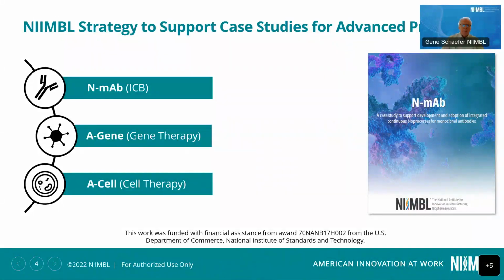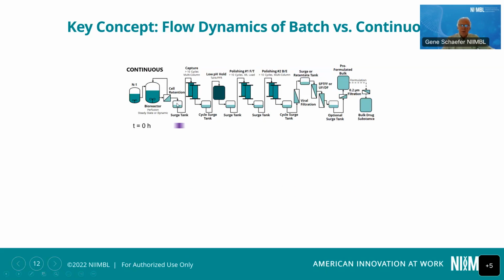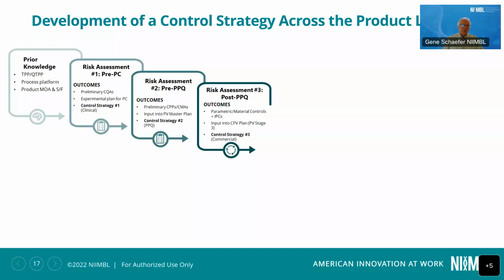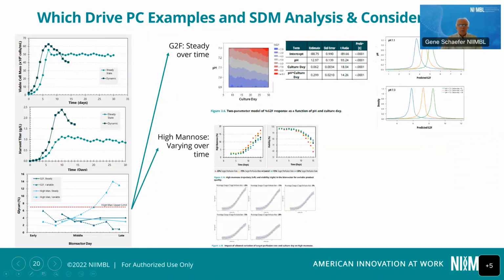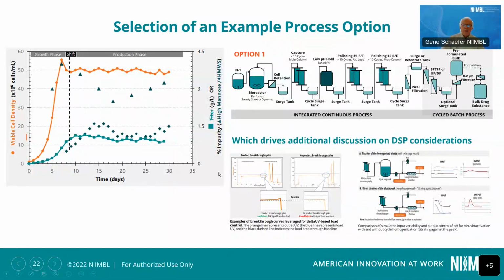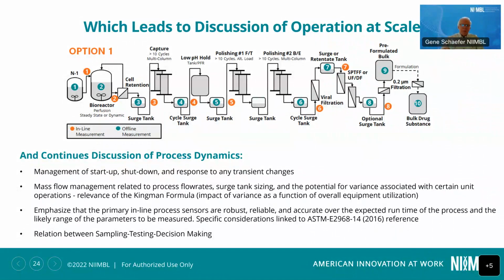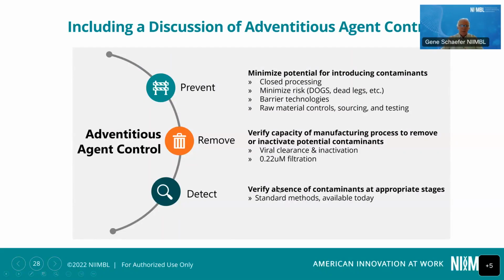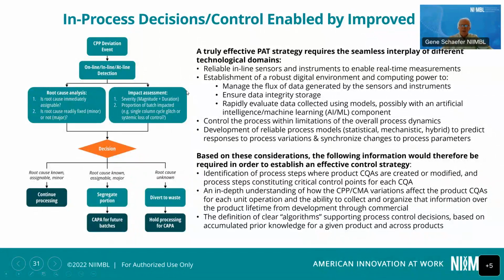Introduction to N-mAb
The N-mAb case study was produced by the National Institute for Innovation in Manufacturing Biopharmaceuticals (NIIMBL) as a learning tool for both industry and regulators around adoption of advanced manufacturing process technologies such as integrated continuous bioprocesses (ICB) for mAbs, following the model of the A-mAb case study with a similar goals of stimulating discussion and advancing new concepts. The N mAb webinar will present two major ICB process options along with the evolution of an integrated control strategy starting from early clinical manufacturing as process understanding increases from process design through process characterization and validation including a discussion of the challenges involved in managing quality in real time.